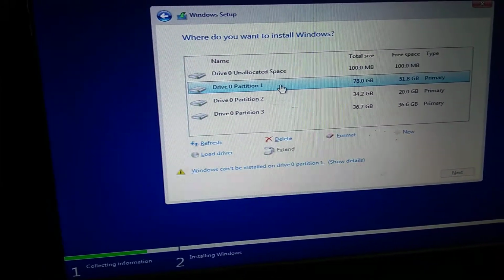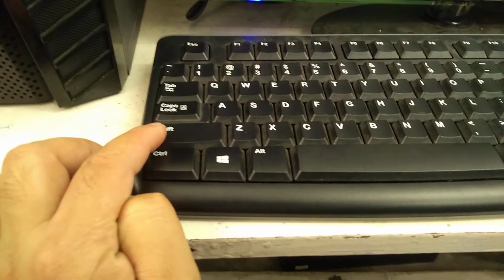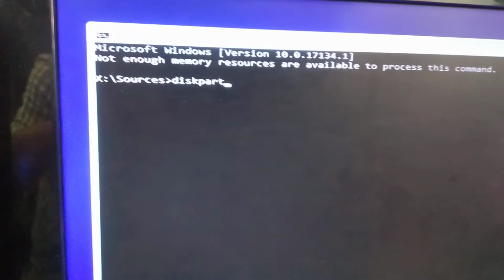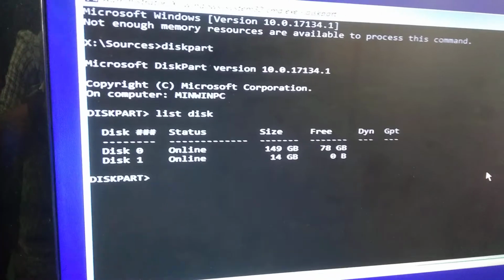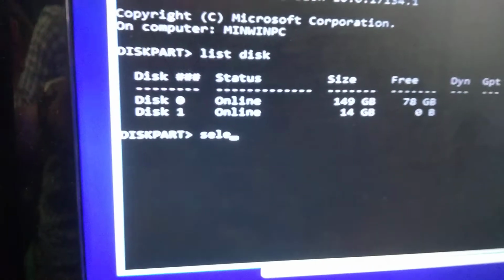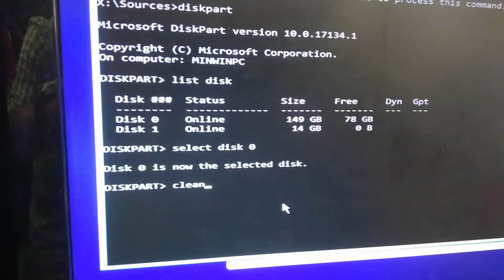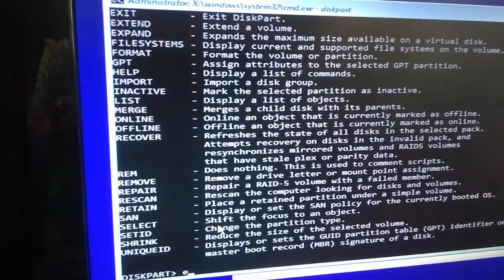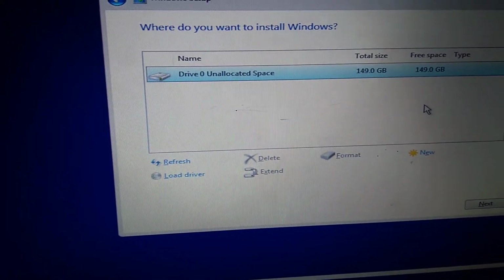How to Format Pendrive, Hard drive, SD card using CMD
Format any drive using CMD